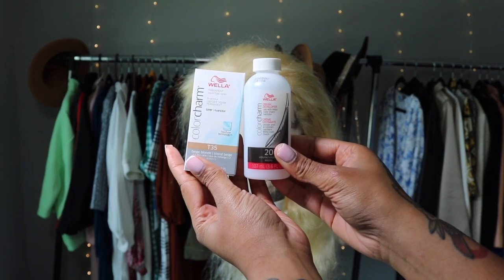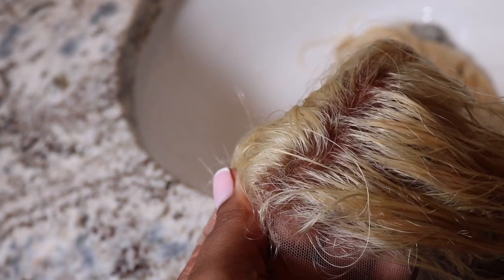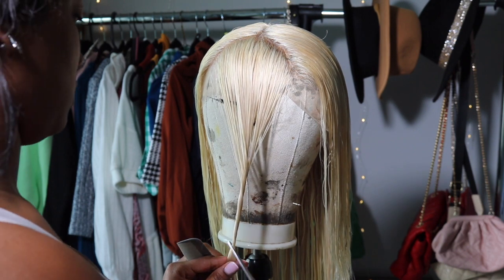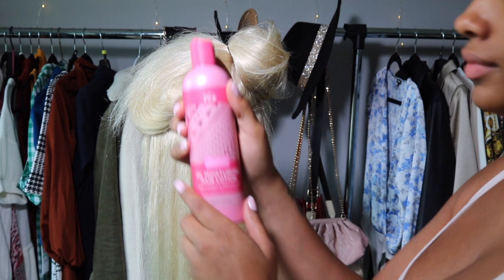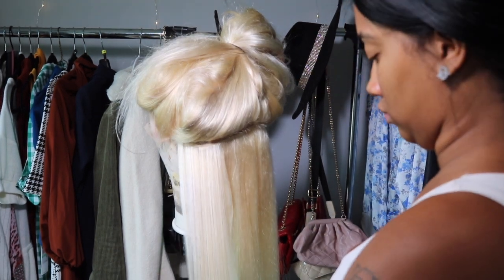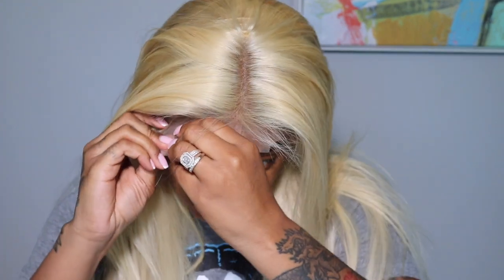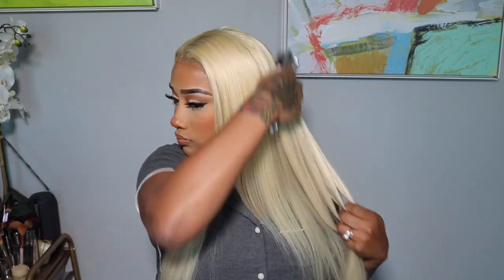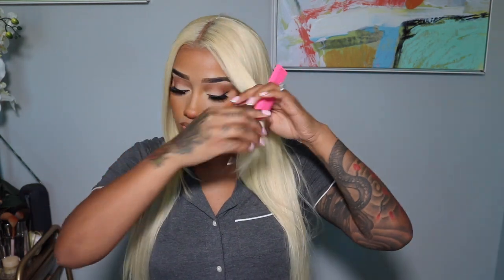HOW TO MAKE 613 BLONDE LOOK NATURAL |FT.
Hair Info: 22inch 613 blonde body wave 13*4 lace frontal wig, 180%density